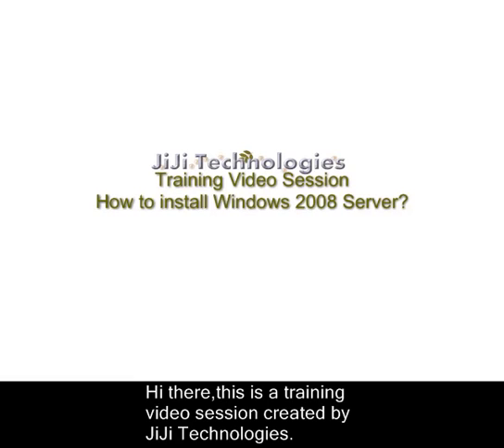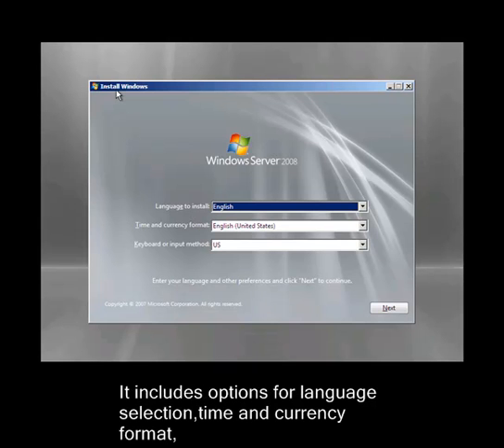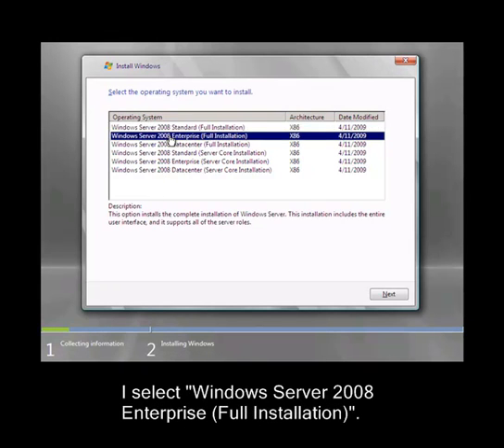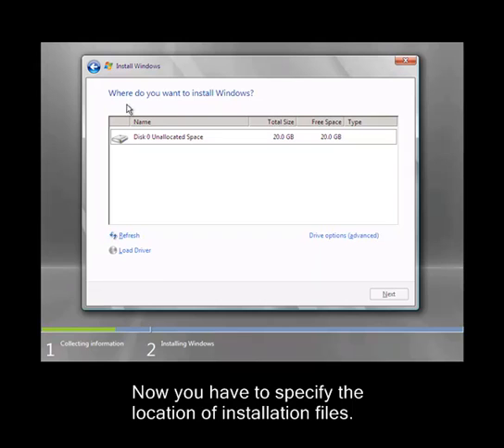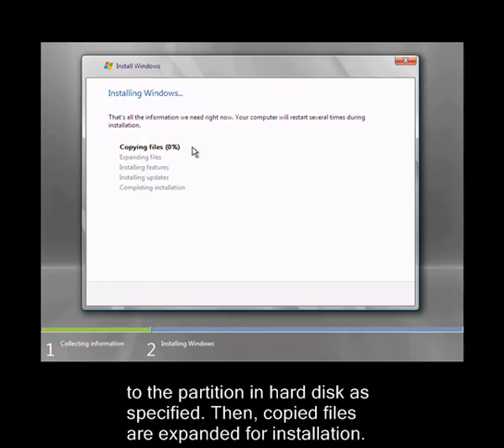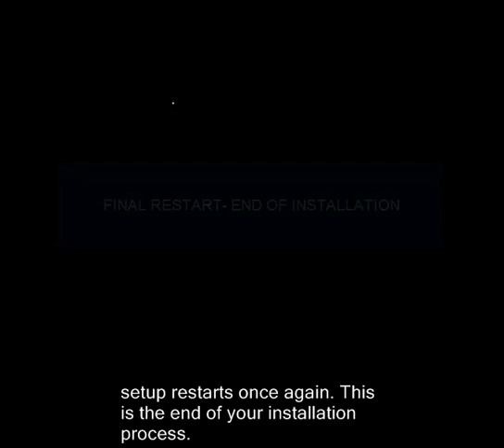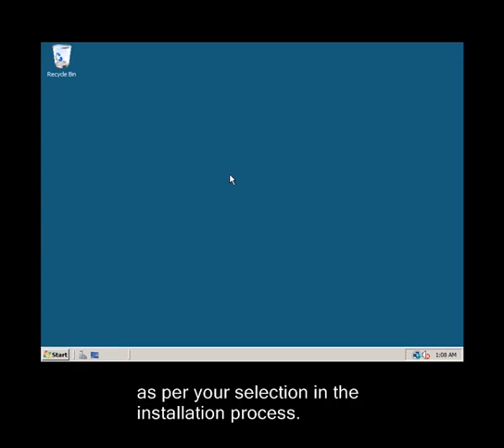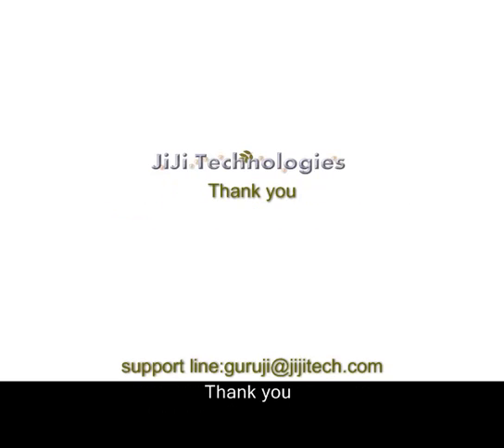How To Install Windows Server 2008 JiJi Tutorials Microsoft Windows Server 2008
Microsoft Windows Server 2008 How To Install Windows Server 2008 JiJi Tutorial To Learn Windows Server 2008 Step By Step Training Video Guides Better you to  Install Windows Server 2008
Helps in Installing Windows Server 2008 in step by step procedure and explains the way of installing Windows Server 2008. JiJi Tutorial video for installing windows server 2008 provides the necessary steps in video for additional information. This video makes much easier to perform Windows Serer 2008 Installation.